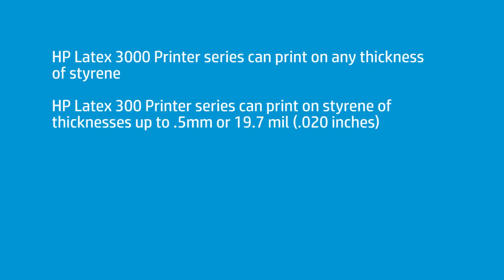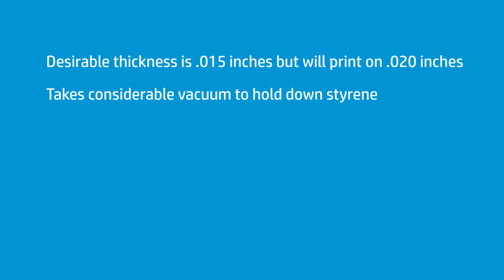Media Part 6: Styrene | HP Latex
Timothy Mitchell, HP Latex application specialist, shares an overview on how to successfully print on styrene on an HP Latex printer.

Chapters:
00:00 Introduction
00:18 Restrictions for printing with styrene on different size printers
00:52 Suggested thickness for styrene
01:36 Temperature sensitive printing
02:05 Curing on styrene
02:45 Things to watch out for when printing with styrene

Optimized workflow solutions. Whether you're looking to increase efficiency or expand production capabilities, HP and our industry-leading partners bring key components optimized for HP Latex printing to ensure new business and production efficiencies.